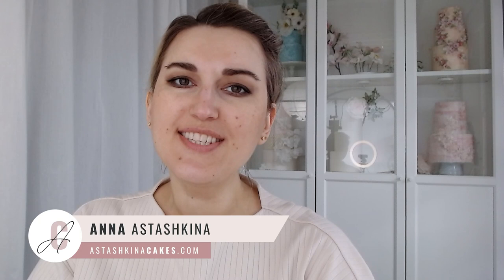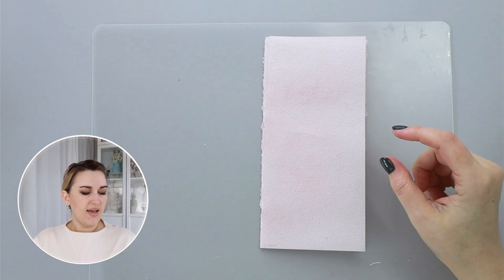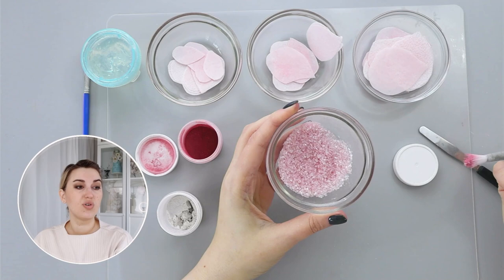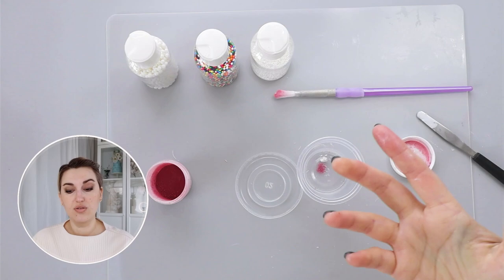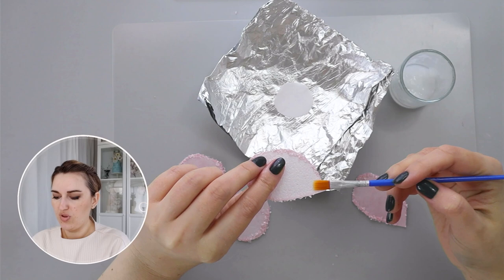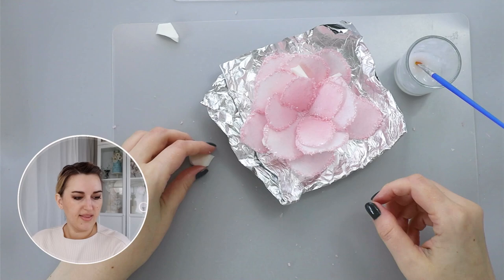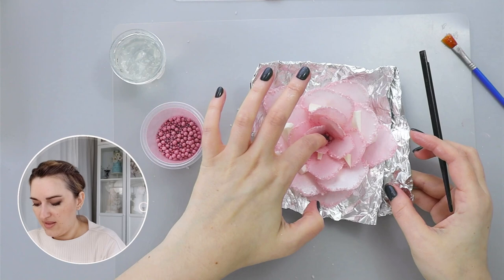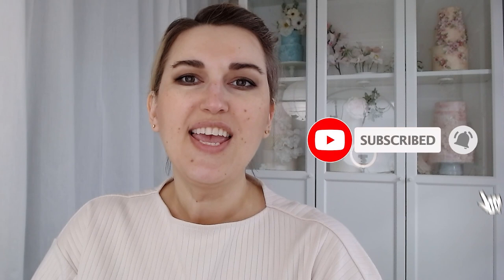How to make wafer paper couture flowers for modern wedding cakes | Cake Decorating Tutorial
Learn how to make embellished wafer paper flowers and create Couture Applique wedding cake design.

How to create Haute Couture-Inspired Wedding cake design using wafer paper:
- Wafer paper fashion decorations
- How to color and embellish wafer paper
- Storage and use of wafer paper